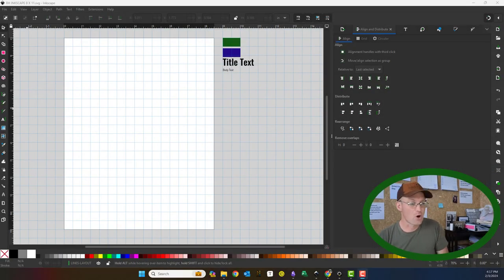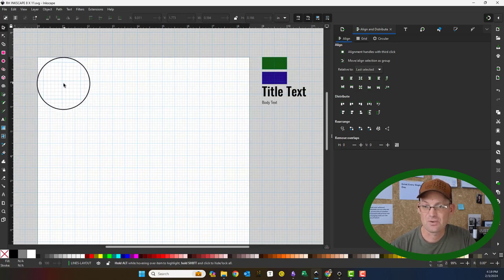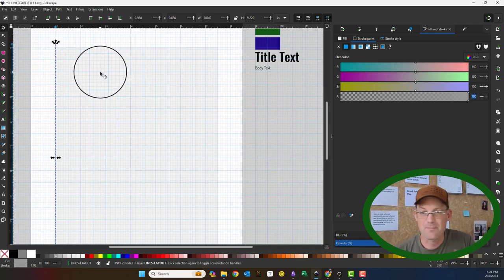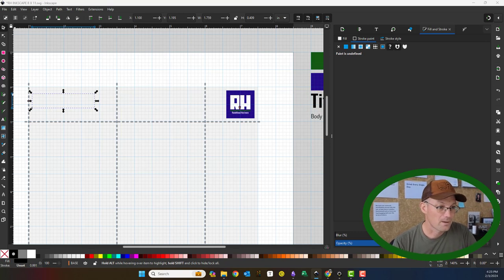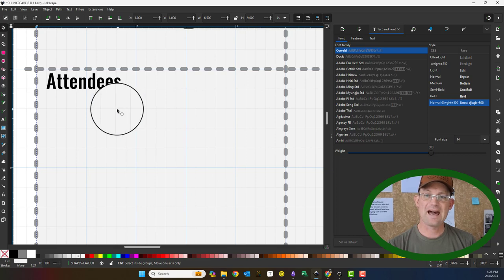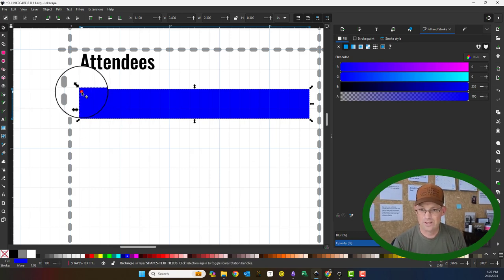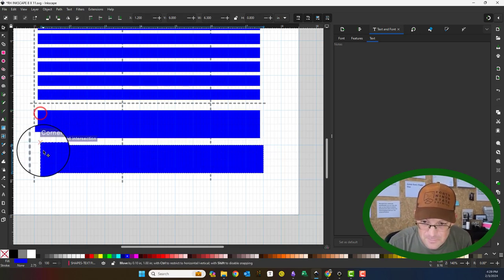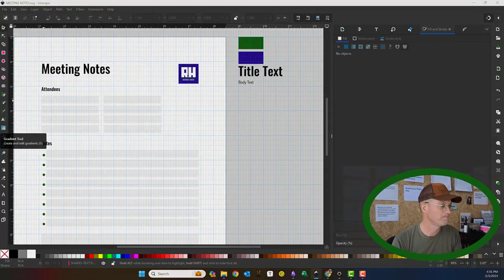Creating A Form In Inkscape 1.3